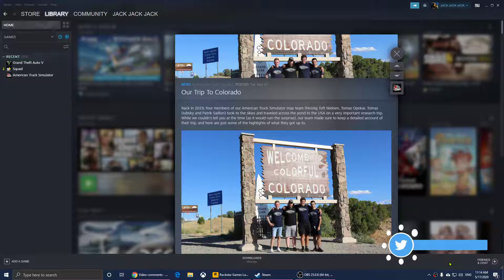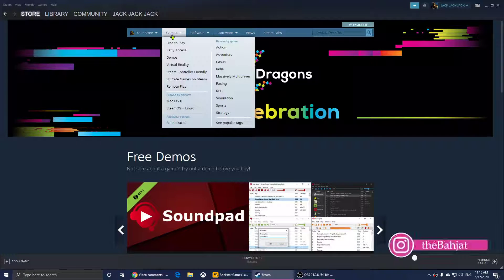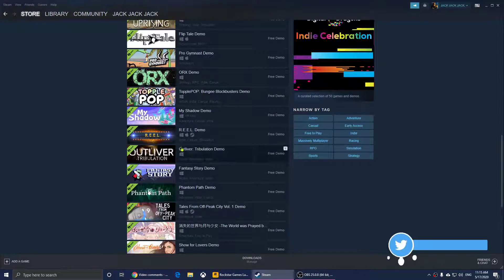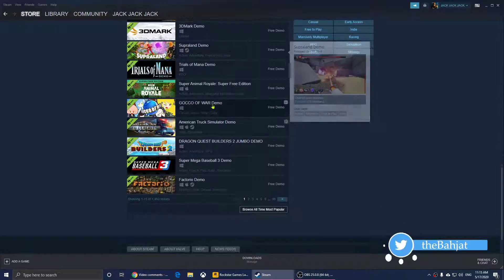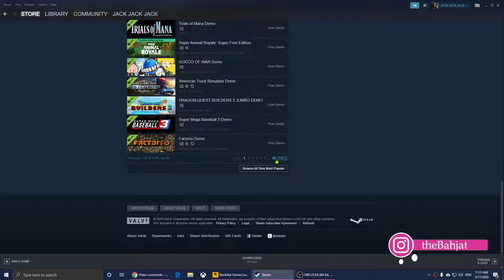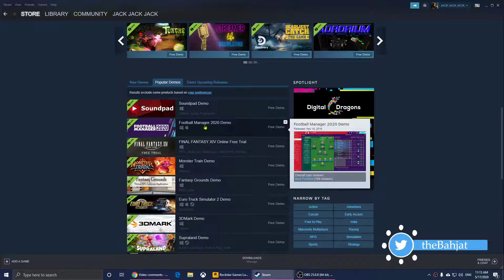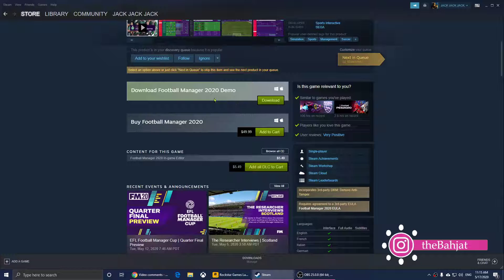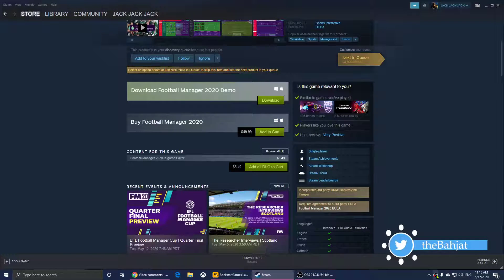How to Download Demo Games on Steam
in this video, I will show you how to download demo games on steam